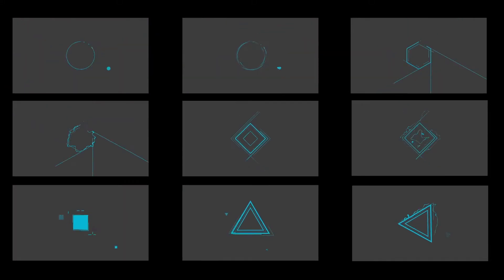Bonus Pack-Top 40 Free Intro Template After Effects 2017/2018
Hi Everyone,
Today is very Special day for you. Because, I will give you  40 Unique special, Motion Logo Reveal .  It's totally free. Only for you.
Here Is the some sample intro, Which you watch my video.

Project File under the Zip file. You should do Unzip 1st,

But Remember , I will set the password into the zip file.

If you are  learner of after effect, and you want to learn motion design.

We will come back next week and another new topic.